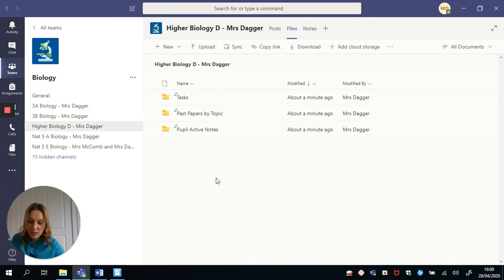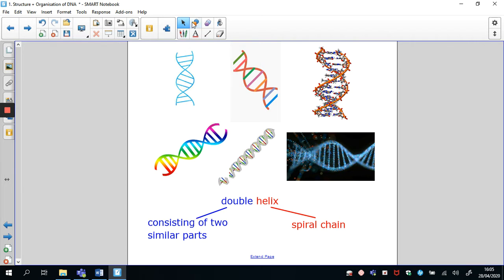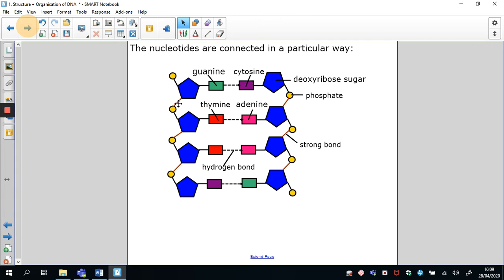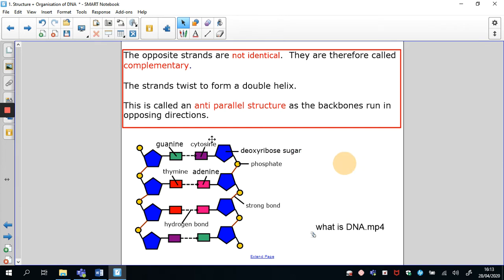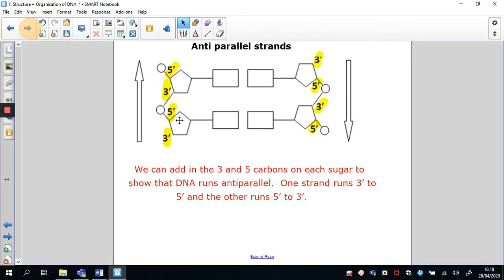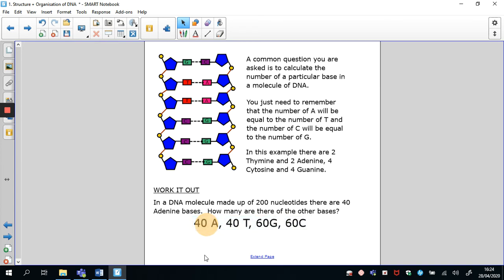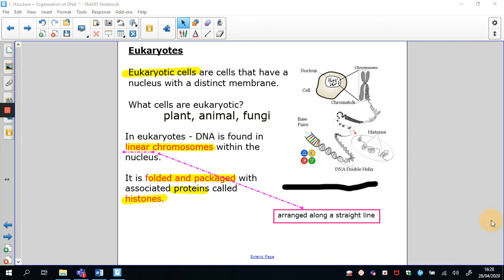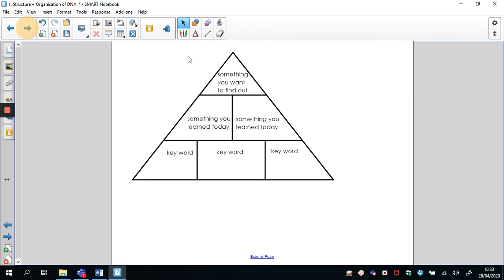Higher Biology - DNA Structure and Organisation